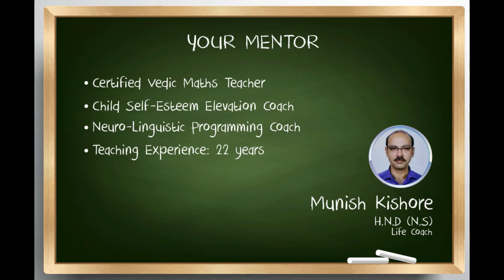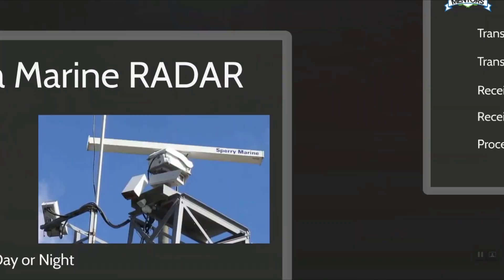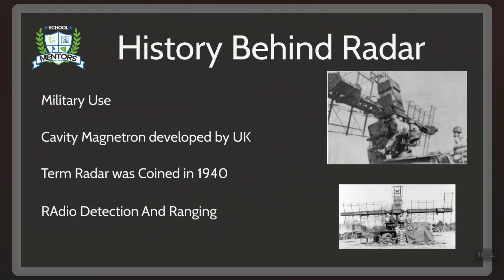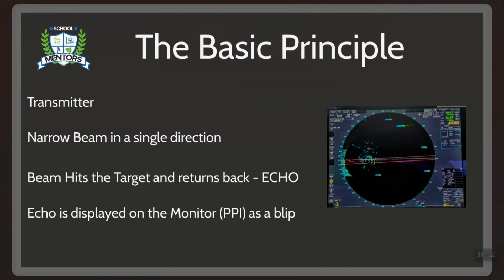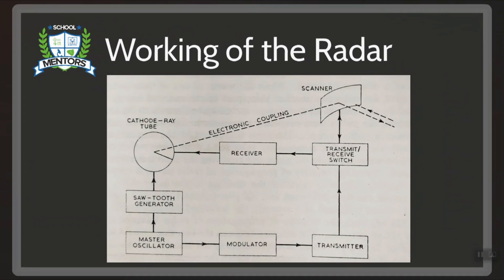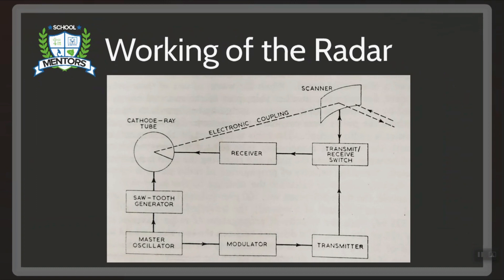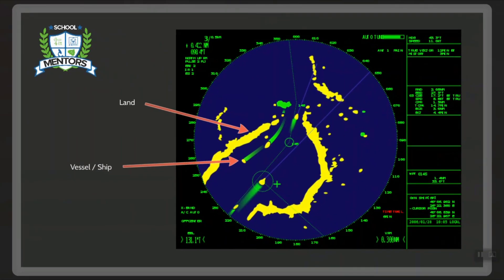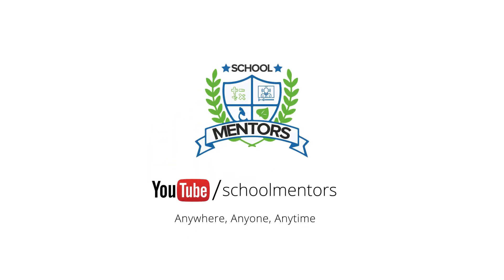Marine Radar - (Part 1) Working Principle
This Video describes the Working Principle of a Marine Radar. This is the first part in the series of Marine Radar